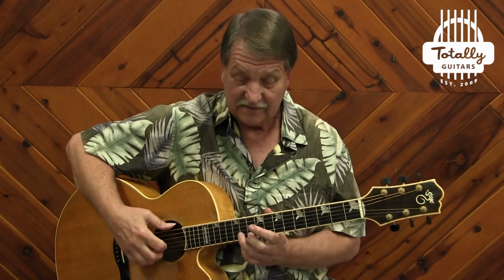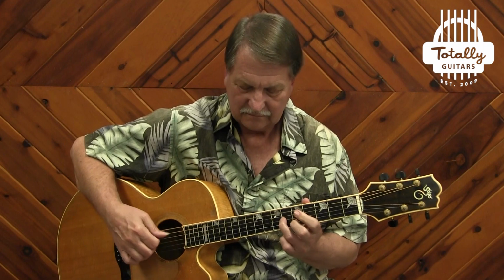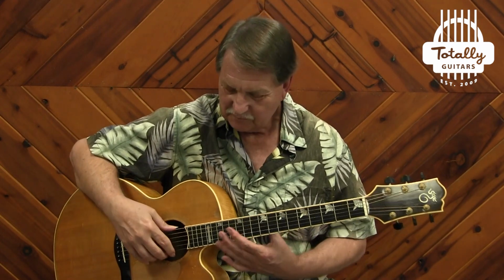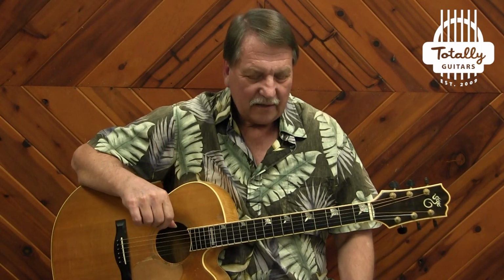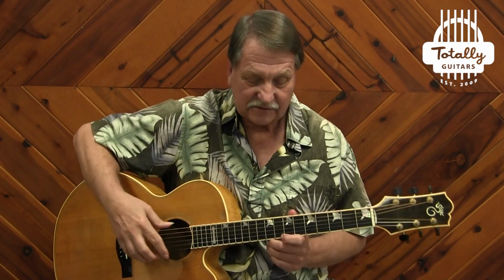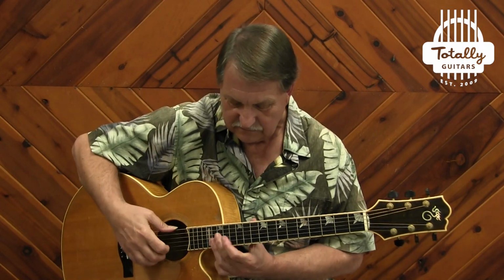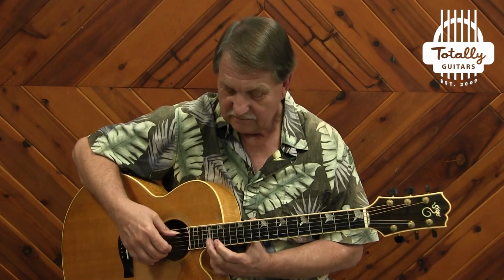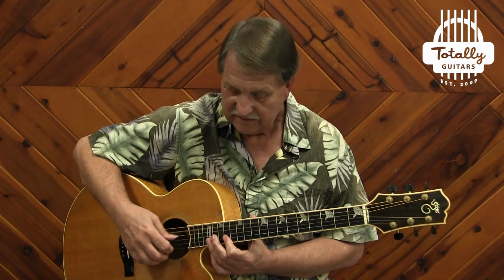Albatross by Fleetwood Mac – Solo Guitar Arrangement – Lesson Preview from Totally Guitars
Albatross is an instrumental written by Peter Green and released as a single by Fleetwood Mac in 1968. It later appeared on various compilation albums. The original had multiple guitar parts over Mick Fleetwood and John McVie's rhythm backing, which brought up hints of sounds of the sea and surroundings.

The lesson keeps McVie's steady bass part rolling while adding the guitar parts over it. The first section uses a couple chords in the key of E with some spacious melodies. This part was part of the inspiration for John Lennon's Sun King. The second section was another spacious melody played by two guitars in mostly parallel thirds. The last section was played with a bottleneck in the highest reaches of the guitar. This is done with artificial harmonics in this solo acoustic arrangement.